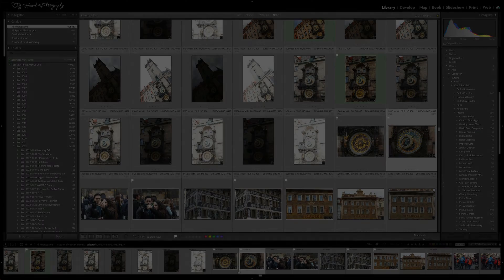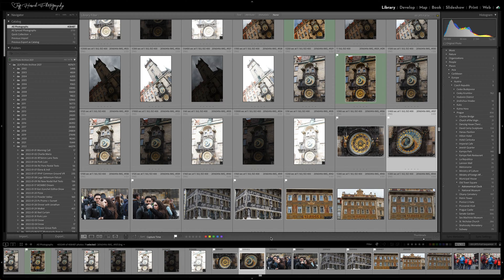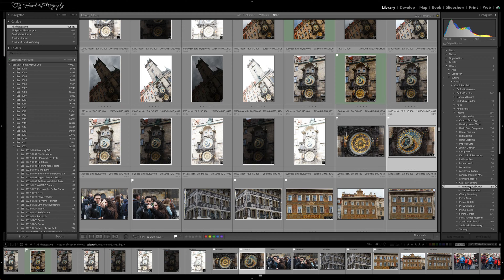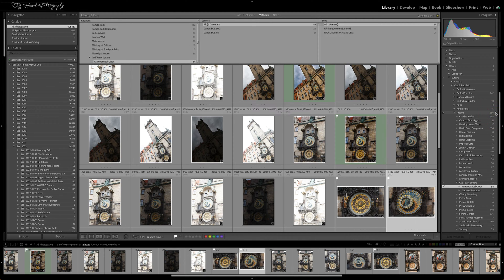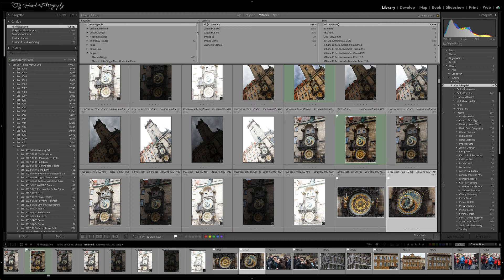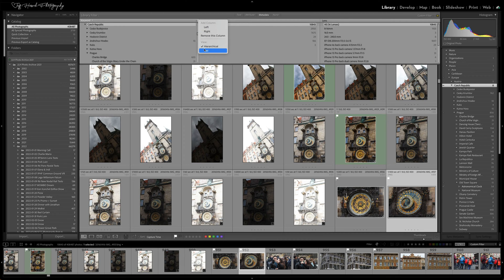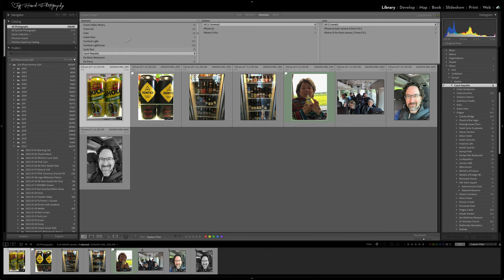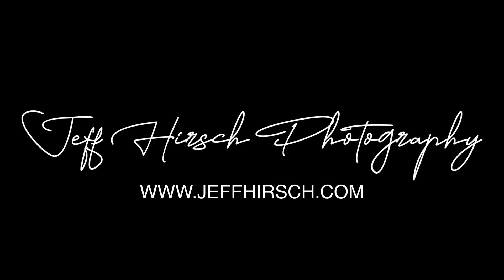Filtering By A Single Parent Keyword in Lightroom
I got a question from one of my students this week about a problem they were having isolating a particular keyword in a hierarchy of keywords. So I thought I’d put together a quick video to show you a hidden tool Lightroom has for working with Keywords that solves this little problem.